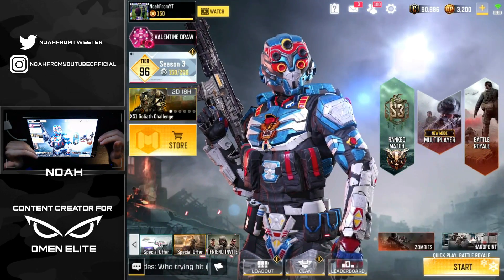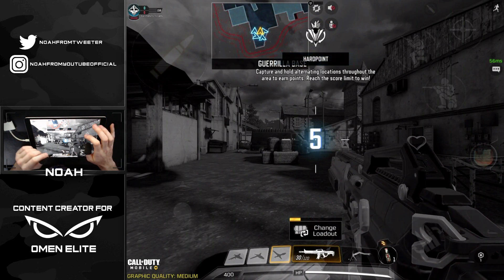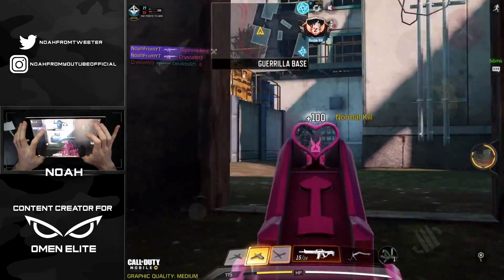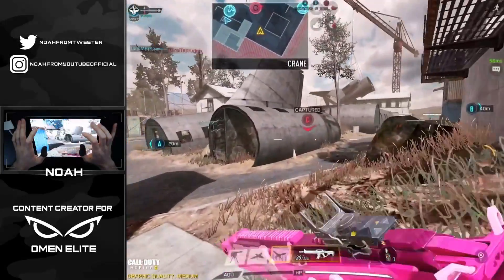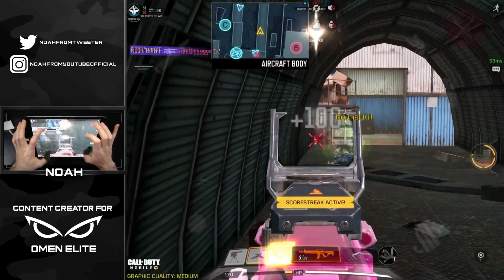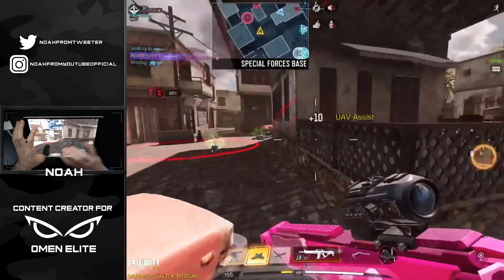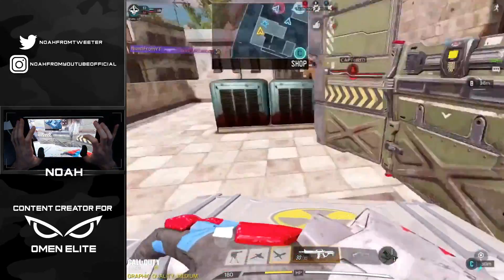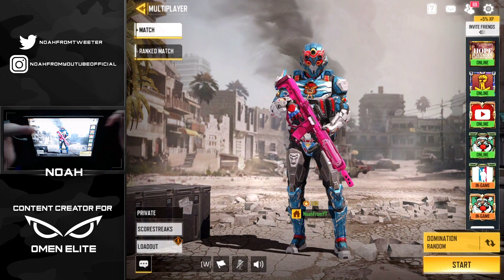Nuking with the New M16 Valentine!